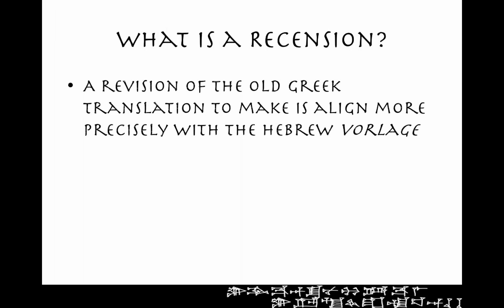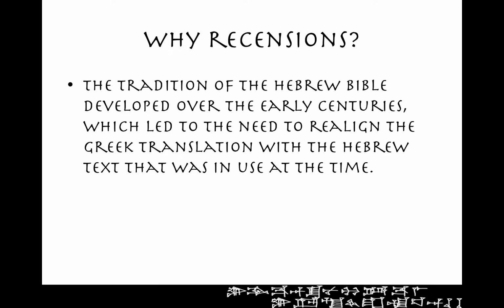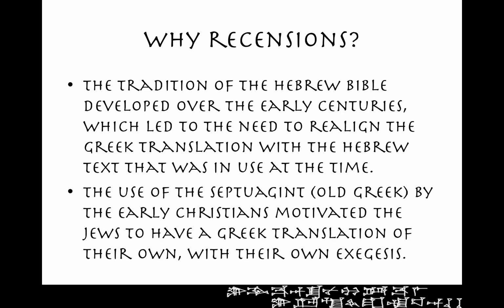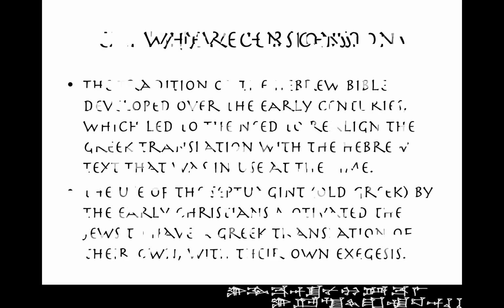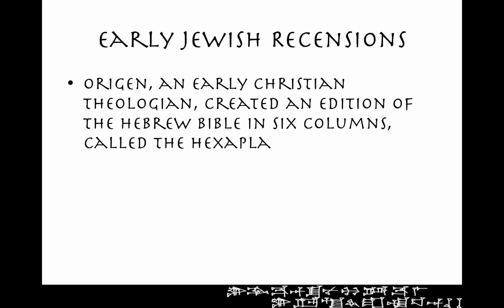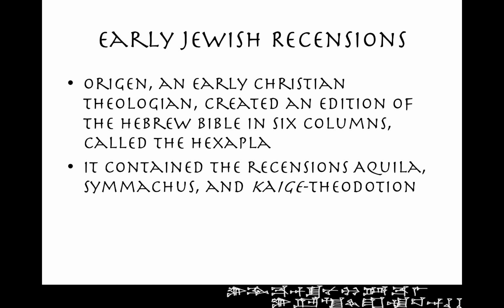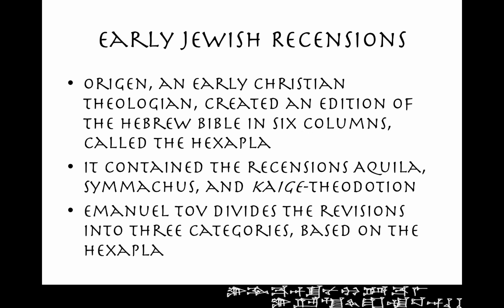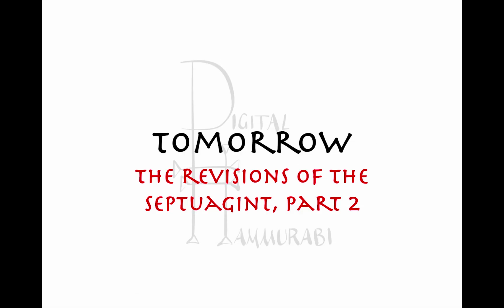Daily Data: Textual Criticism - Septuagint Recensions Part 1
Dr. Josh continues his series on textual criticism, today focusing on the revisions of the Greek Septuagint texts.

- collection of free and open-access data - University of Chicago Oriental Institute, great collection of free books and articles - general encyclopedia on the ancient world - Mesopotamian literature
- collection of projects relating to Mesopotamia - Pennsylvania Sumerian Dictionary